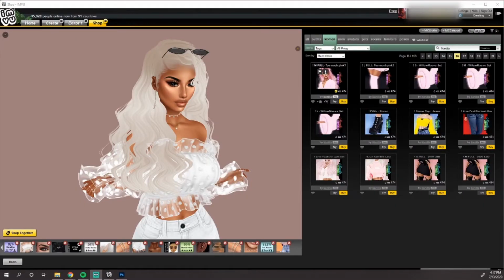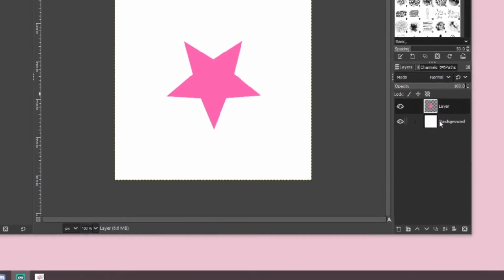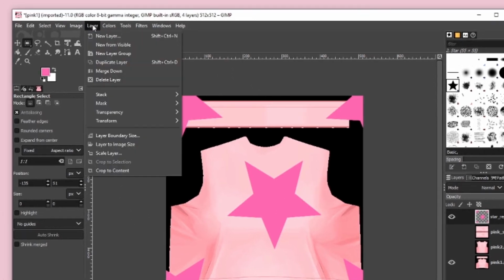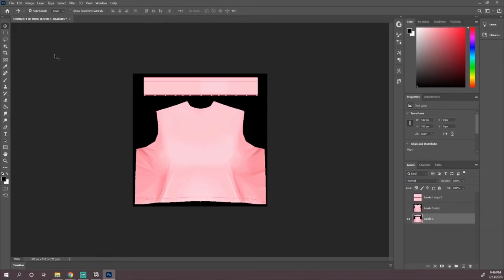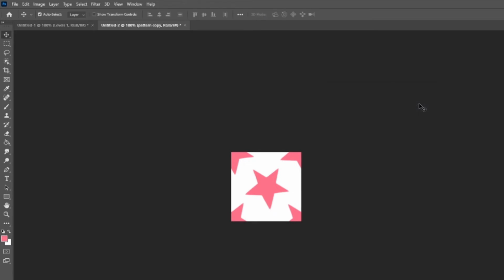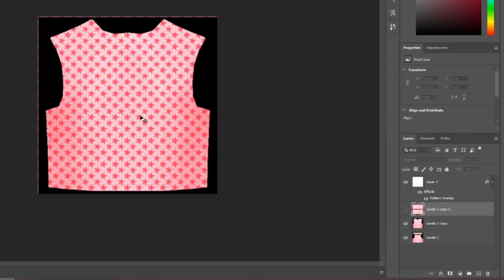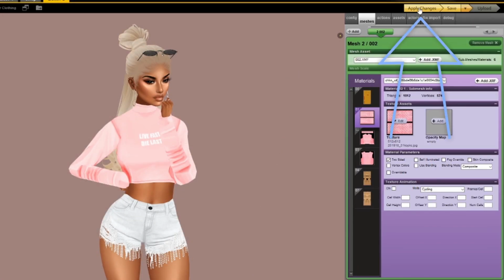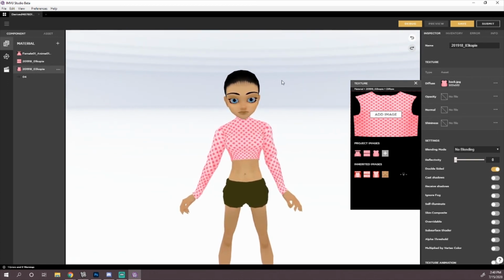[Create on IMVU] Make A Pattern - Tutorial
Learn how to design unique, one-of-a-kind patterns for your IMVU products! Add hearts, flowers, scrollwork, plaids, or whatever you can imagine. Putting these original touches on your IMVU products will take your clothing and furniture to the next level, and it's easier than you think!

If you want to join the IMVU Creator Program,

Join IMVU® for FREE